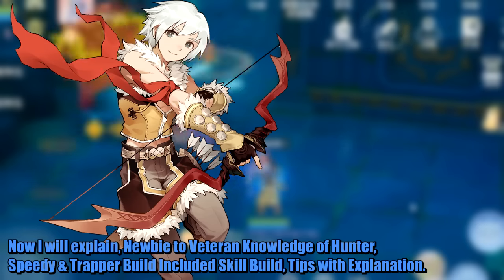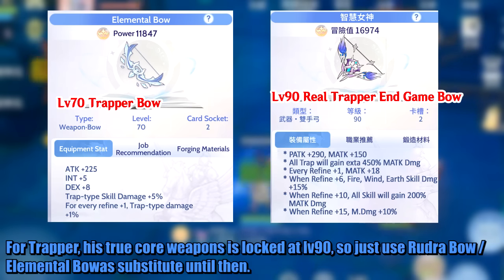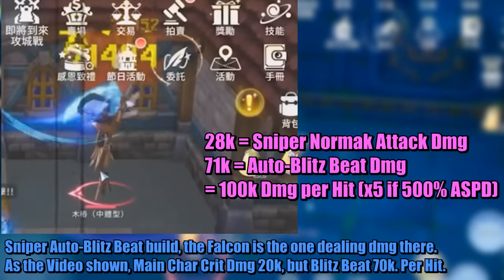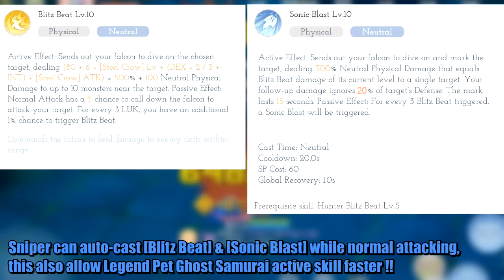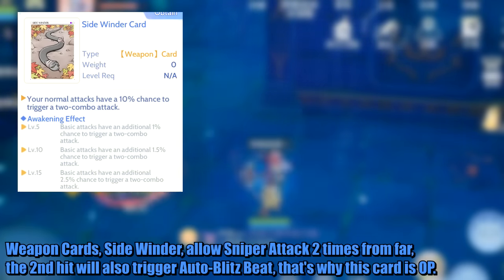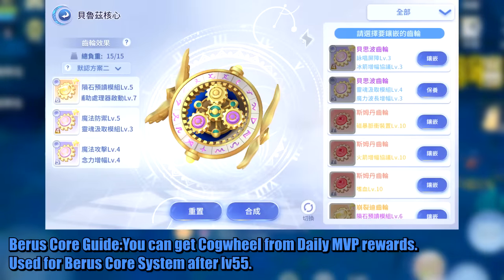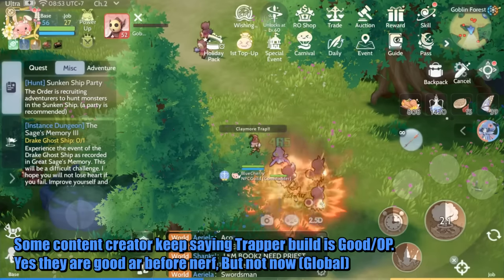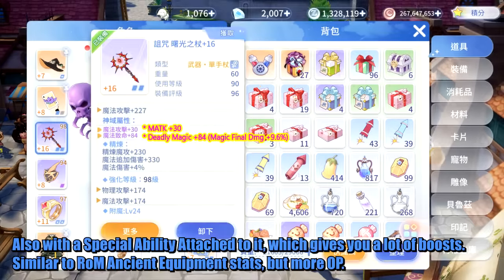Real ULTIMATE SNIPER Guide!! Equipment, Skill with Tips Included!! [Ragnarok Origin Global]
Complete Guide for ROO Global Hunter to Sniper Guide, including Equipment, Skill, Cards, Berus Cogwheel, Auto-Blitz Beat, Trapper Build & Tips.

Data is based on TW which is the same as Global.
The Korea server is not the same as Global. so don't read too much info from there.

0:00 Intro
0:59 Leveling Spot
2:14 Weapons Choice
3:27 Stats Build
4:11 Speedy Hunter In-Depth Tips
5:40 Skill Tree
7:07 Equipment & Cards
8:56 Best Hunter Pet
10:16 Berus Core
10:44 Trapper Hunter Guide
12:55 End-Game Pre-Farm Tips
13:30 End-Game OP Weapon preview